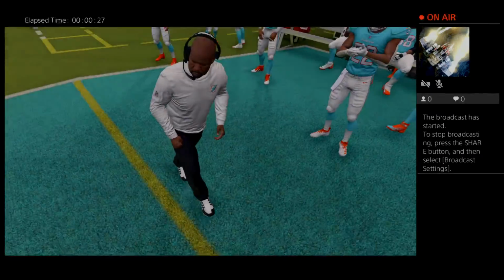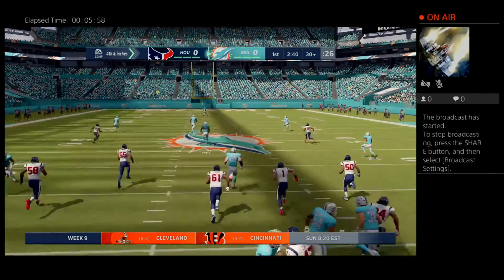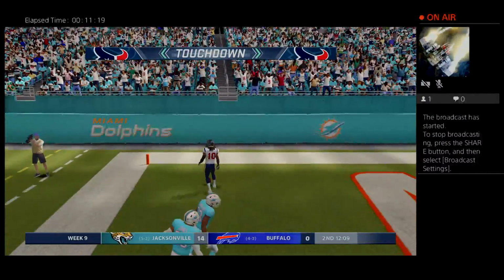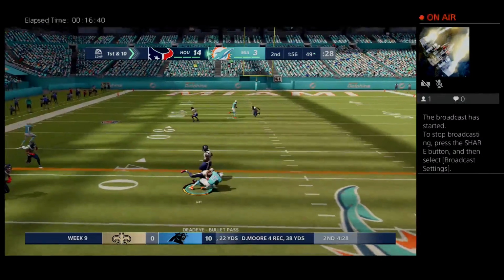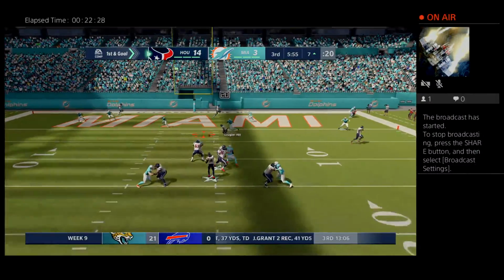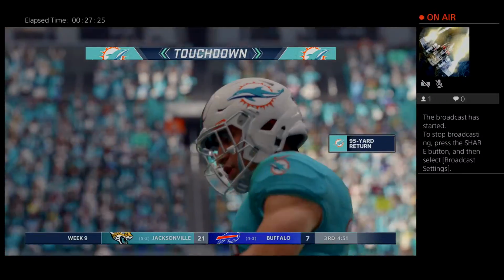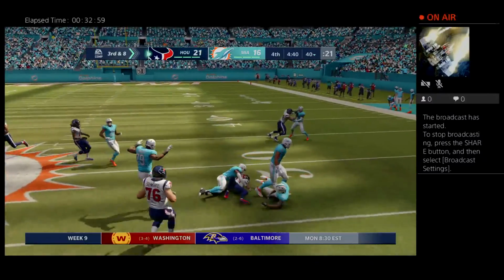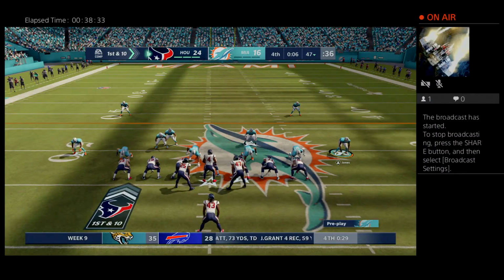JankG_22's Live PS4 Broadcast